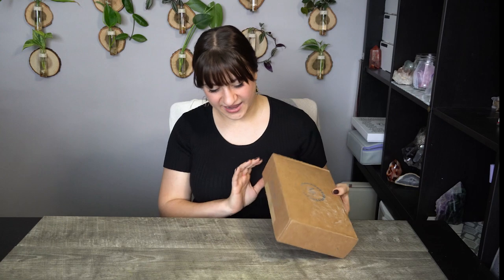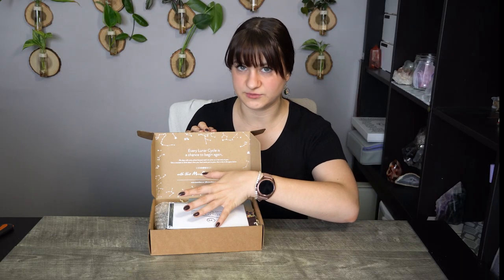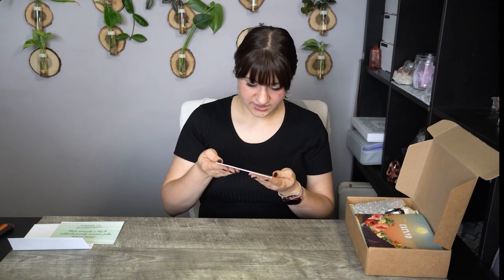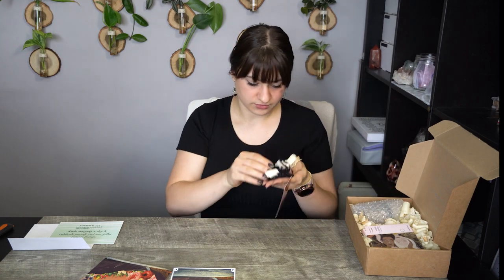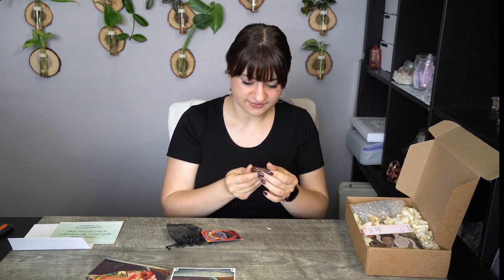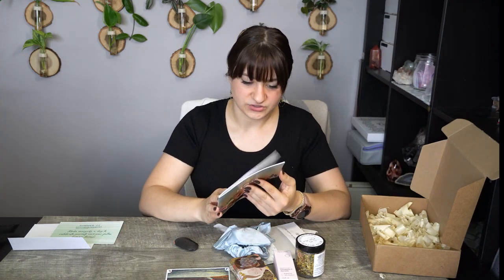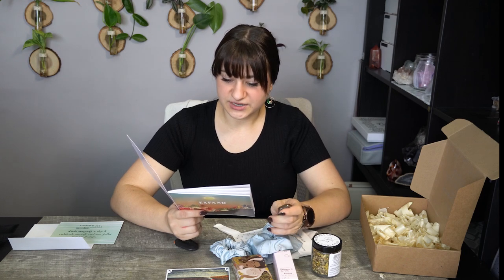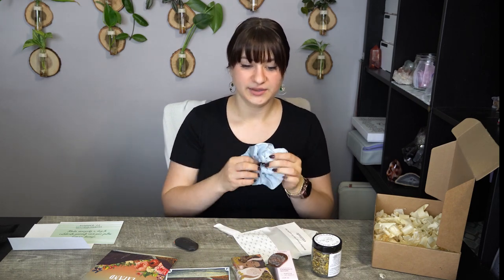🌕 Moonbox Unboxing 🌕 || Summer 2021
This box helped me add another one of my favorite crystals to my collection! I think that was my favorite item inside, which was yours?

Etsy Shop
Amazon Store:
For more of my adventures, follow me on:
Send me a letter!
Elena Enchanted
PO-BOX 398
Southampton MA
01073 USA
No Sponsorships in this video, some links could be affiliate links where I make a small commission at no extra cost to you, you might even get a discount if you're going through my link or using available codes.